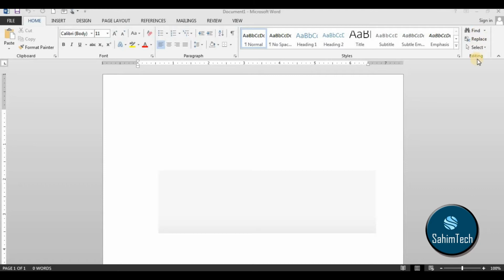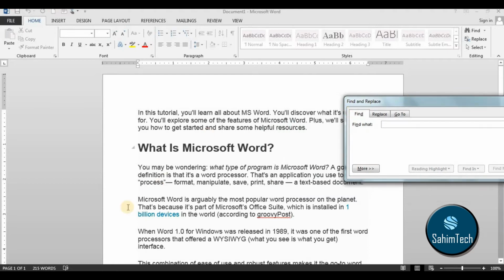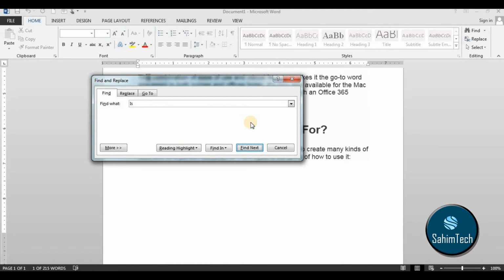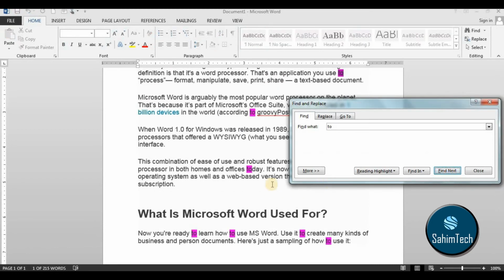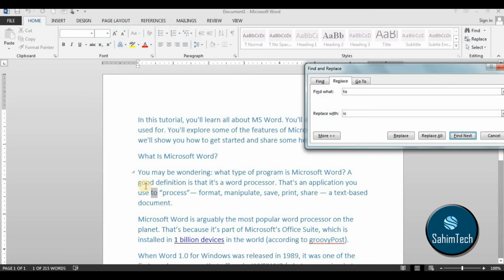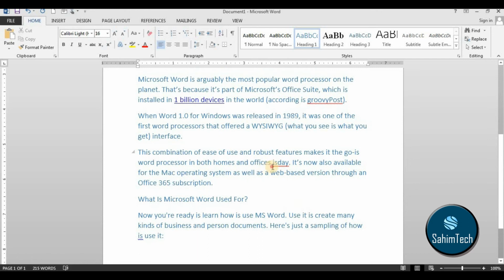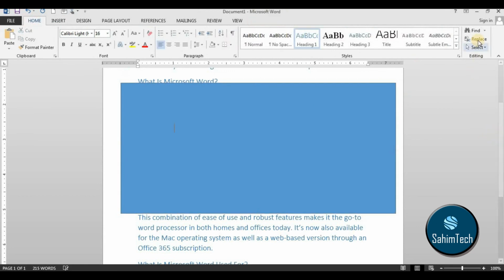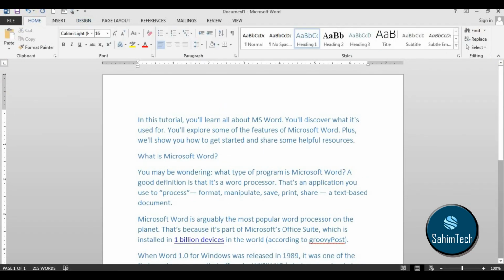Microsoft Word Part 03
Stay ready to watch my next video which is Part 04 of MS Word

Share this link of my YouTube with your friends and family!! So that everyone
will be skilled in the basics of Computers: